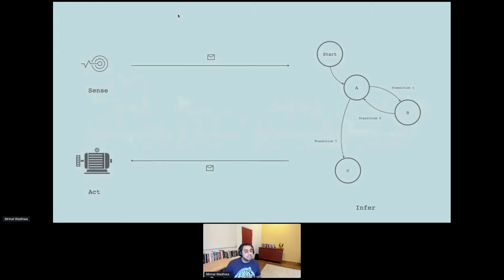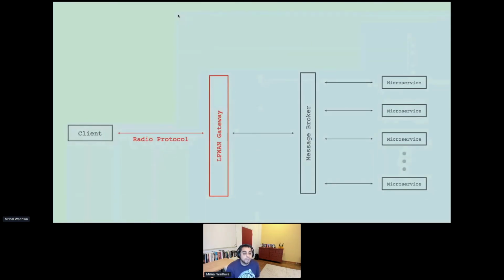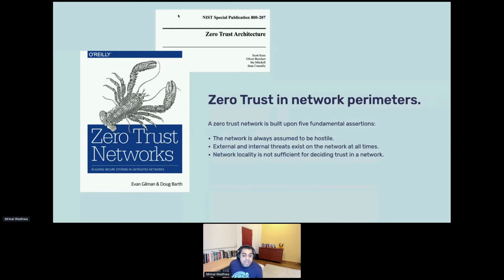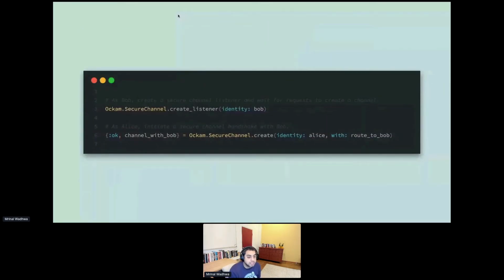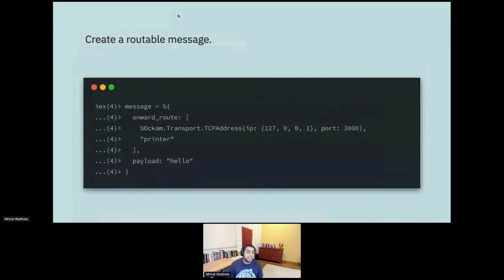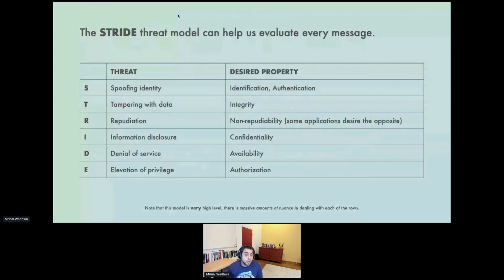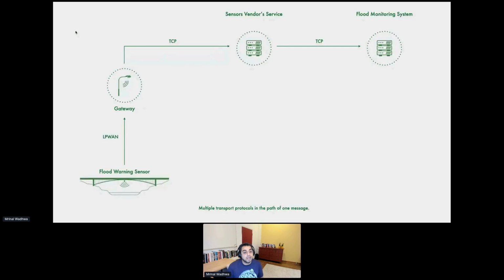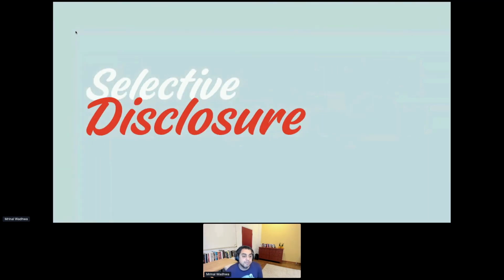How can applications become more secure, private, and dependable - Mrinal Wadhwa @ Alchemy Conf 2021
Mrinal Wadhwa is CTO at Ockam. He is passionate about Distributed Systems, Applied Cryptography and the Internet of Things. At Ockam, Mrinal and his team are building open source libraries that make it easy to establish end-to-end encrypted, mutually authenticated, granularly authorized communication between edge devices and cloud services.

How can applications become more secure, private and dependable
Machines, within the Internet of Things, operate by exchanging messages, with cloud services and other connected machines. To support occasionally connected devices, low power radio protocols and containerized microservices - such messages usually travel via a number of queues and caches, often over a series of network layer connections before reaching their end-destination.
In this talk, we’ll explore how applications can achieve end-to-end encryption, mutual authentication and granular authorization in such complex data flows.